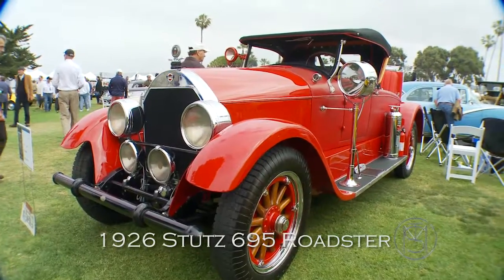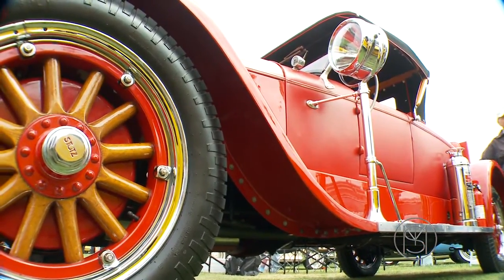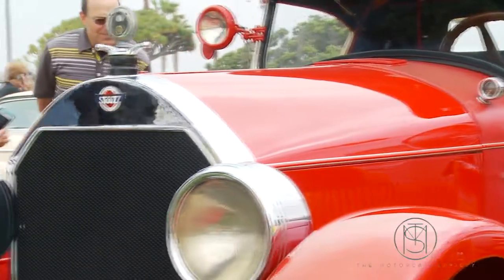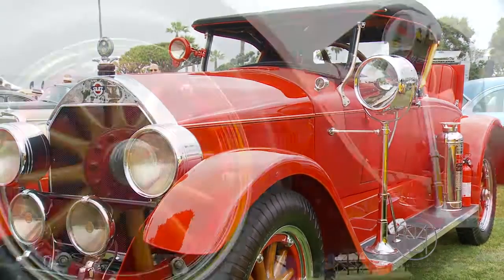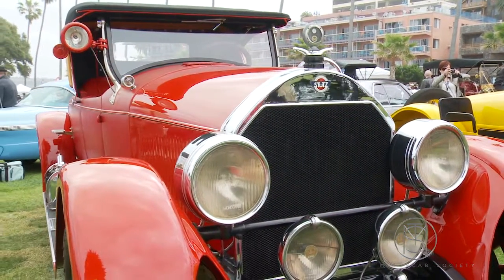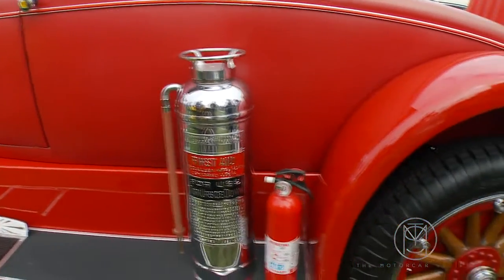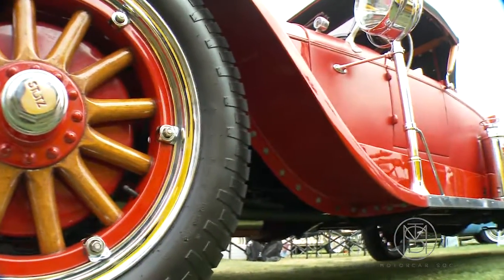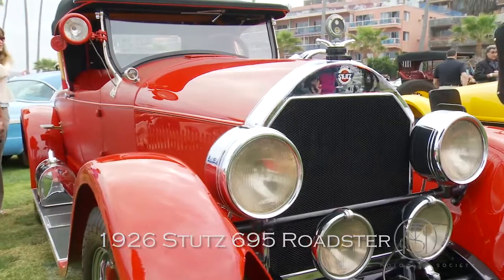1926 Stutz 695 Roadster owner Chuck Swimmer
1926 Stutz 695 Roadster, Chuck Swimmer
TheMotorcarSociety.com
La Jolla Concours D'Elegance